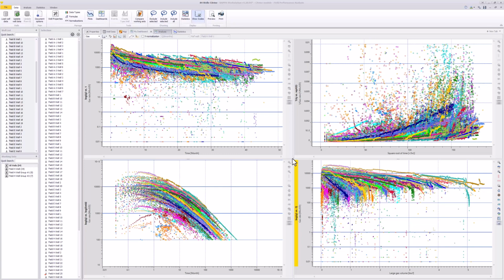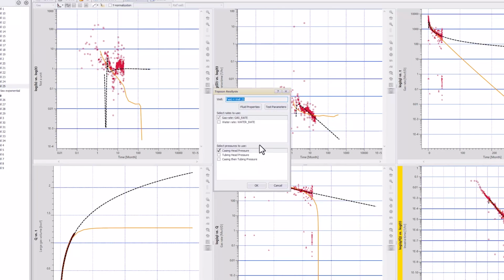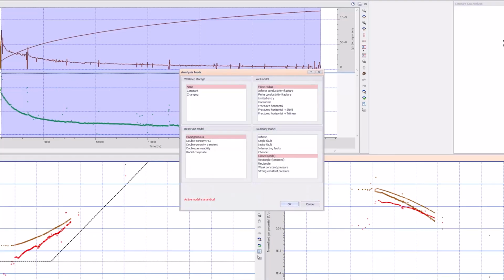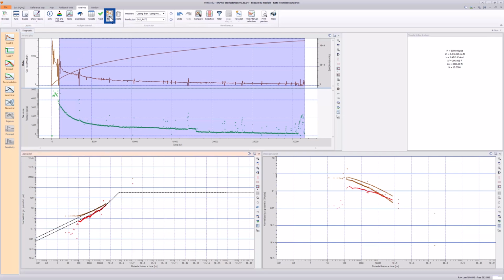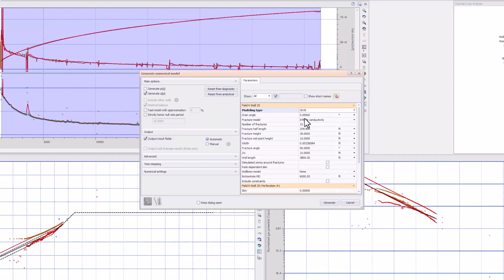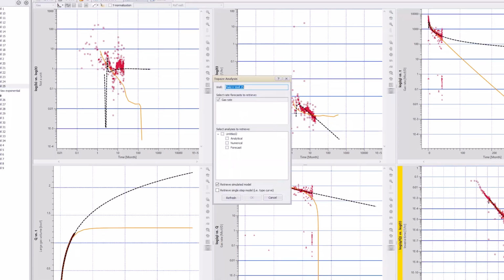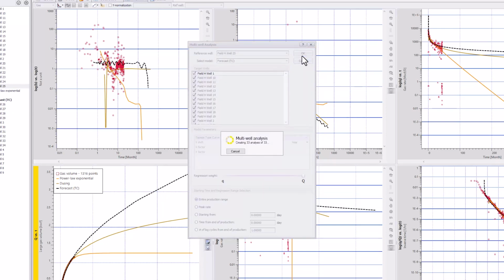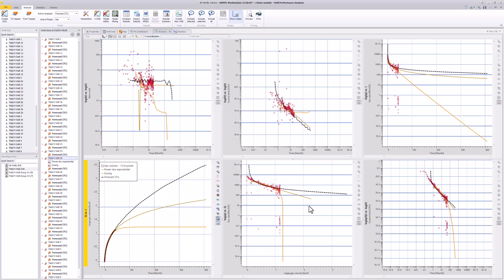CITRINE - WORKFLOW - Transient Analysis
Learn how rate-only analysis (DCA) can benefit from a rate transient analysis (RTA), by treating a Topaze forecast as a physics-based decline curve.